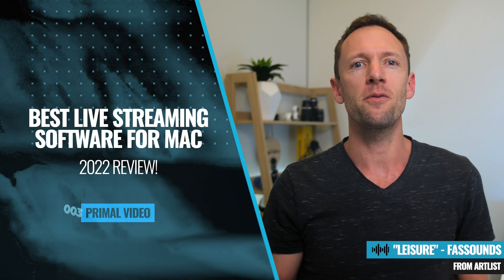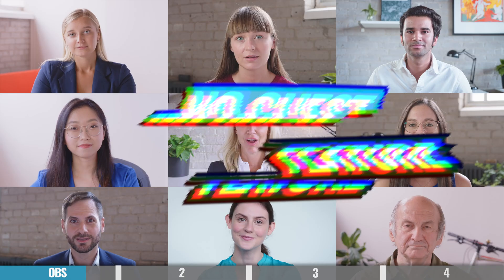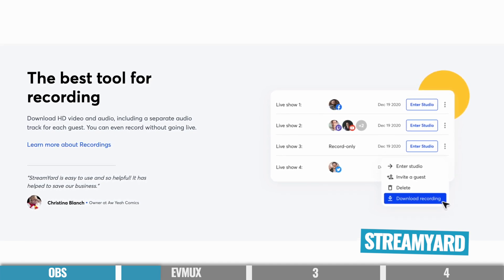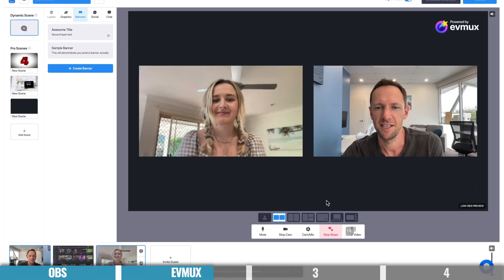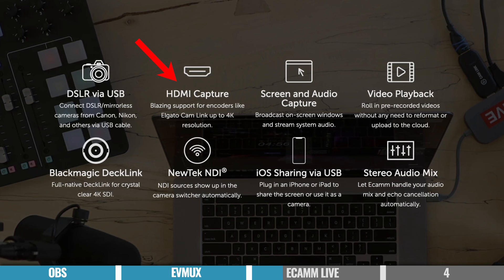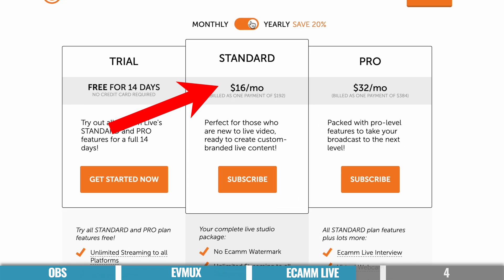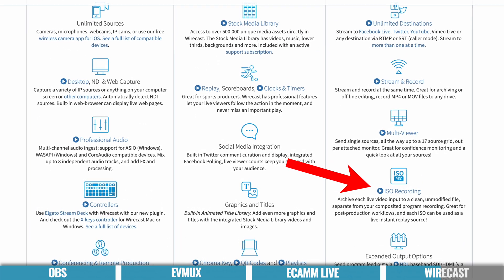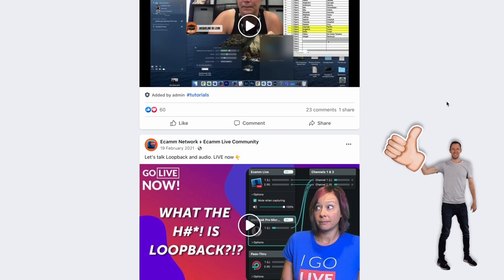Best Live Streaming Software for MAC - 2022 Review!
2022 roundup of the BEST Live Stream Software for Mac. We’ll cover the top Mac live streaming software for YouTube, Facebook, Twitch - you name it!

Timestamps:
00:00 Best Live Streaming Software for MAC
00:43 OBS review
02:26 EVMUX review
06:43 ECAMM LIVE review
10:08 WIRECAST review
12:27 Our TOP PICK for Best Live Streaming Software for MAC

Stay current on video tools and AI. Ask JustinAI for instant answers, access extended tutorials, monthly AMAs, and ready-made workflows

-- Best Live Stream Software for Mac - 2022 Review!  --

The Mac live streaming software landscape is getting more competitive each year. New players are regularly entering the market and existing apps are constantly improving.

Just a few of the most popular live streaming apps right now include Ecamm Live, Open Broadcaster Studio, Streamyard, vMix, Be.Live and Wirecast.

No matter which platform you’re streaming to, there’s a livestreaming app that will help you unlock a ton of awesome tools to completely level up the quality of your stream.

Features that were once considered super advanced (like multi-camera streams, fancy animations & live stream titles, guests and interview hosting) are now available almost across the board.

So, whether you’re using your Mac to go live on Facebook Live, TikTok Live, YouTube Live, LinkedIn Live, Twitch or any other major platform - this video will help you choose the best livestream software for you.

This roundup of the leading live streaming software for Mac in 2022 will teach you everything you need to know about the top live stream software right now!

--- Related Content ---